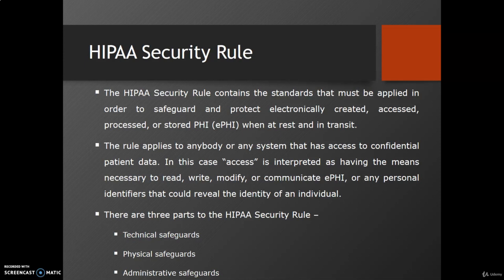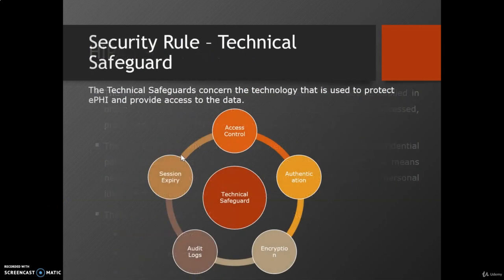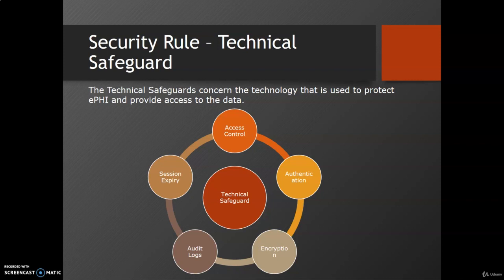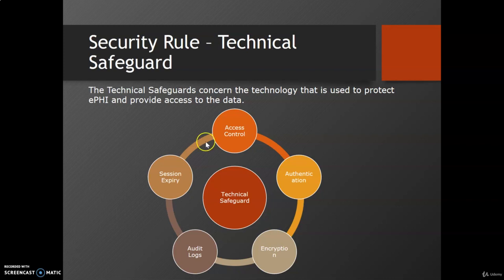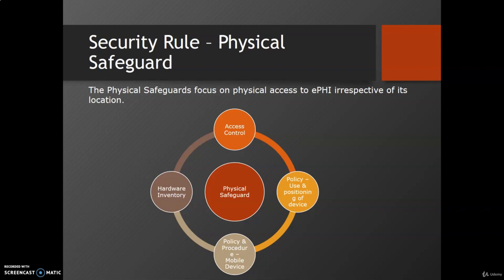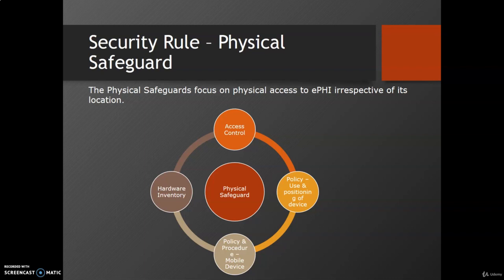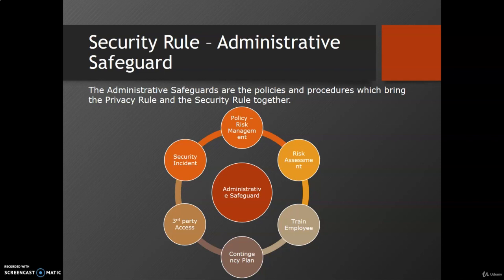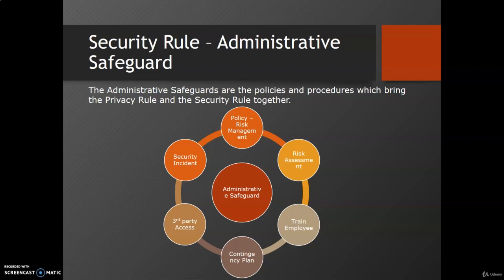2. HIPAA (Health Insurance Portability and Accountability Act): Security Rule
The HIPAA Security Rule is a crucial component of the Health Insurance Portability and Accountability Act (HIPAA) that specifically addresses the safeguarding of electronic protected health information (ePHI). It sets standards for ensuring the confidentiality, integrity, and availability of ePHI by requiring covered entities and business associates to implement appropriate security measures.